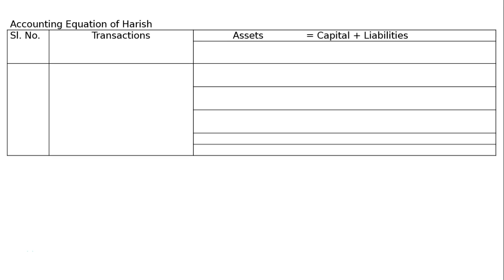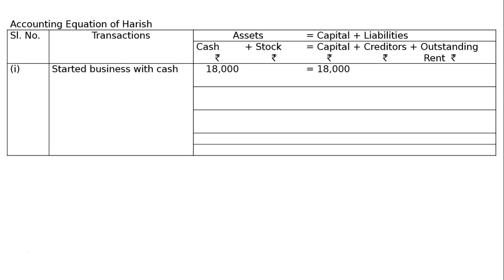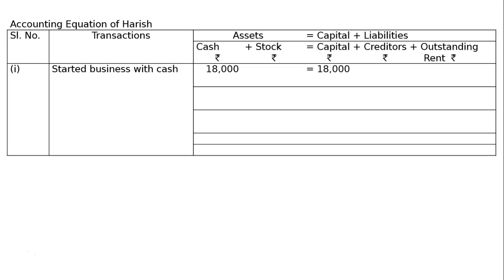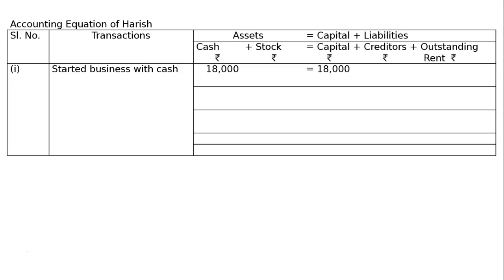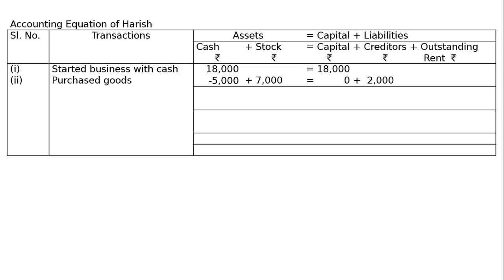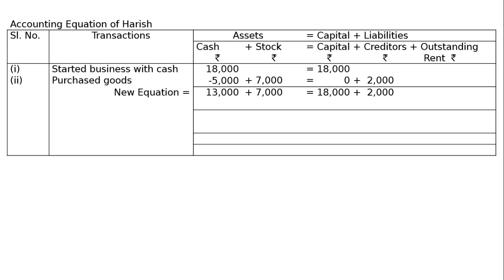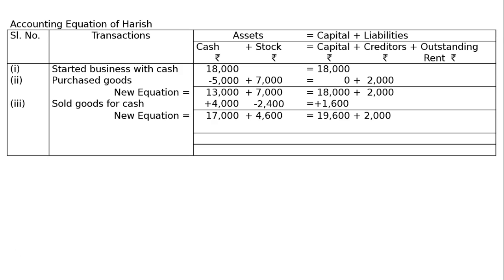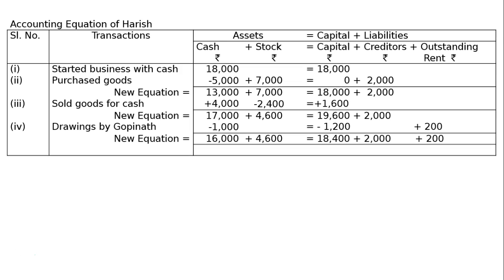Accounting Equation Q8 I Class 11 I Accountancy | Ray Academy I SK Ray